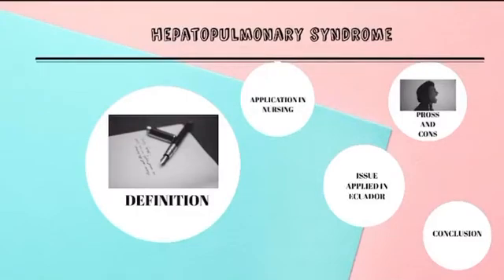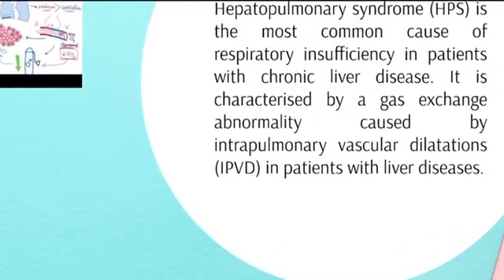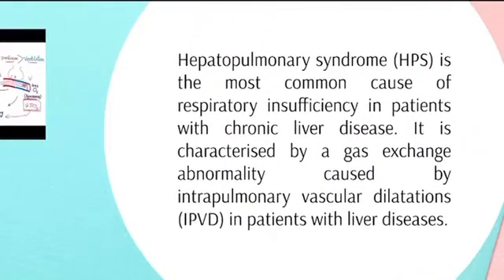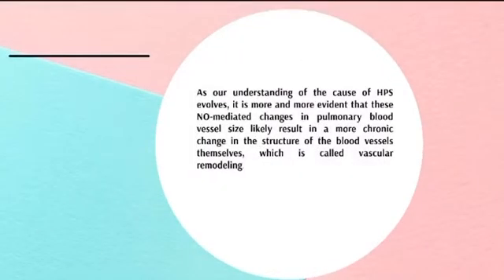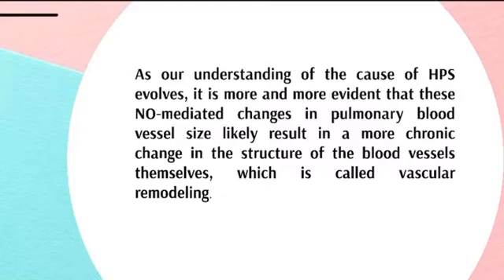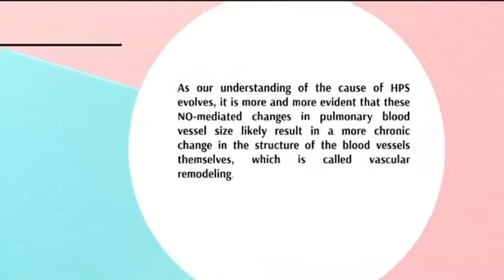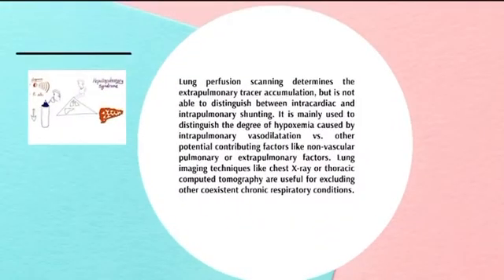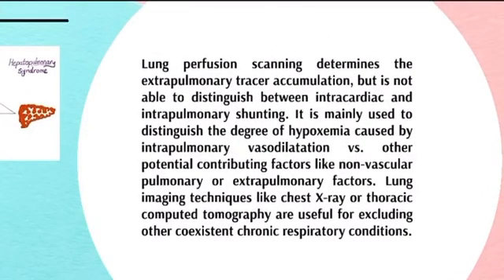Hepatopulmonary syndrome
Inglés técnico 👩🏼‍⚕️